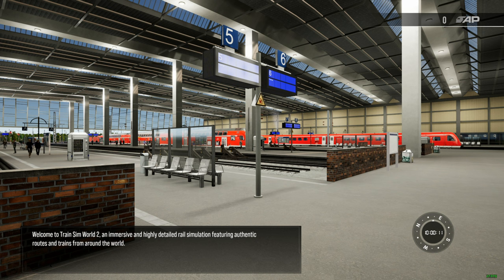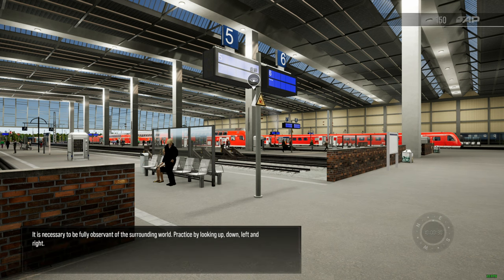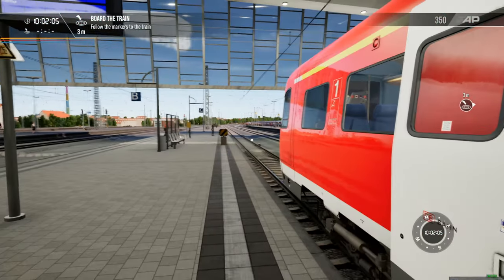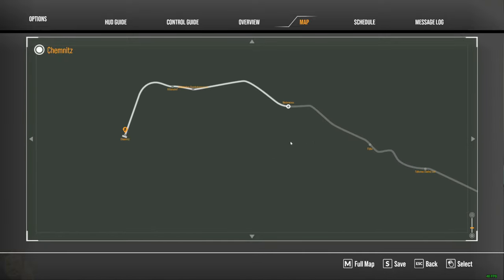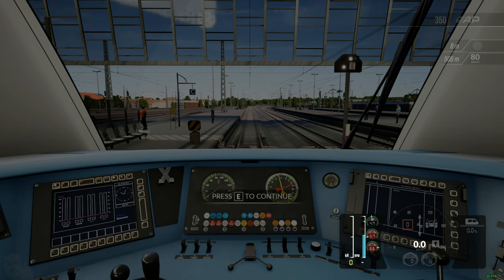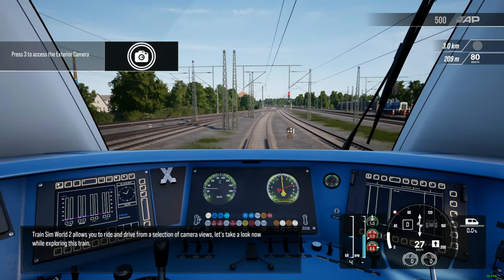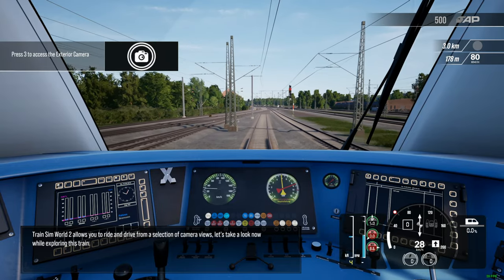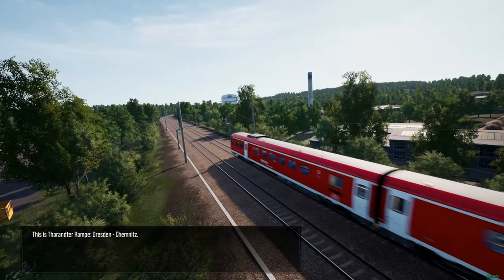Tharandter Rampe Route Introduction - Train Sim World 2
Take a brief ride along the Dresden to Chemnitz line and learn what is available to be discovered.

Epic Games Creator Code: NEALTV8

Main PC Specs:
CPU: AMD Ryzen 9 3900X 3.8GHz, Dozen-Core
CPU Cooler: Noctua NH-D15
Motherboard: MSI B450 Gaming Pro Carbon AC (AM4 ATX)
RAM: G.SKILL TridentZ 32GB (4 x 8GB) DDR4-3200MHz
SSD1: Western Digital Black SN750 1TB
SDD2: Samsung 870 EVO 2TB
HDD1: Seagate Barracuda 3TB 7200RPM
HDD2: Western Digital Blue 4TB 5400RPM
HDD3: Western Digital Black 6TB
Case: Thermaltake View 71
GPU: EVGA GeForce RTX 2080 XC2 Ultra ICX2 (8GB GDDR6)
PSU: EVGA Supernova 850 G5, 80+ Gold
Case Fans: 5x Deepcool RF120M

Encoding PC Specs:
CPU: AMD Ryzen 7 1800X 3.6GHz, Octa-Core
CPU Cooler: Corsair H100i V2
Motherboard: ASUS ROG STRIX B450-F GAMING (AM4 ATX)
RAM: G.SKILL TridentZ 32GB (2 x 16GB) DDR4-3200MHz (2666MHz due to 1800X)
HDD1: Western Digital Blue 2TB 5400RPM
HDD2: Seagate Barracuda 500GB 7200RPM
HDD3: Seagate Barracuda 4TB 5900RPM
SSD1: Western Digital Black PCIe 256GB
SSD2: Samsung 840 EVO 500GB
GPU: EVGA GeForce GTX 1070 SC ACX 3.0 Black Edition (8GB GDDR5)
Case: Thermaltake View 31
PSU: Corsair RM750x, 80+ Gold

Controllers:
Logitech G29
Logitech G Driving Force Shifter
Logitech Heavy Equipment Side Panel
Logitech Extreme 3D Pro
Saitek X52 Pro
Honeycomb Aeronautical Alpha Flight Controls Yoke
Honeycomb Aeronautical Bravo Throttle Quadrant
Simu SKRS
Thrustmaster TFRP
Rail Driver
Steam Controller
XBOX One Controller
PlayStation 5 DualSense Controller

Cameras:
Logitech C922
Panasonic HC-V770

Audio:
TC-Helicon GO XLR
RODE PodMic